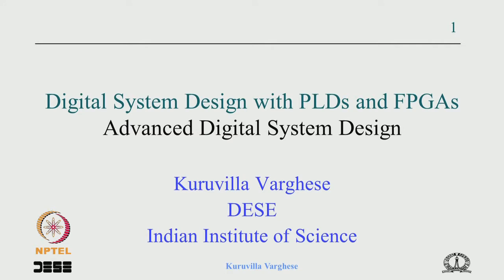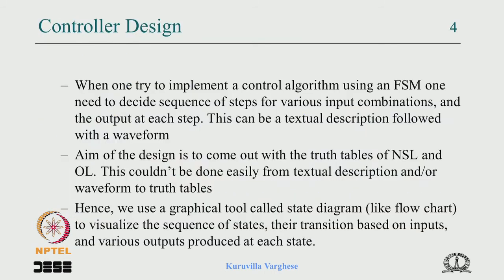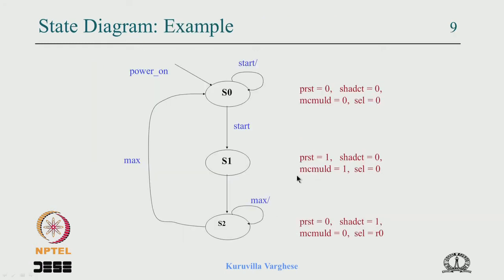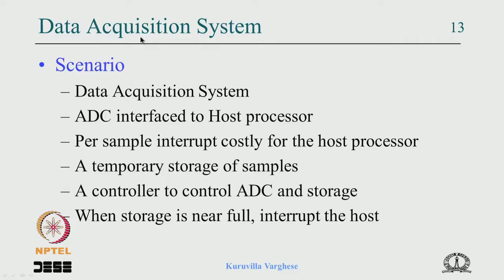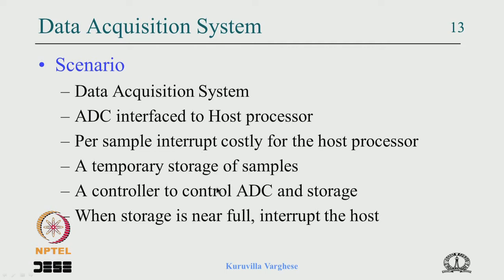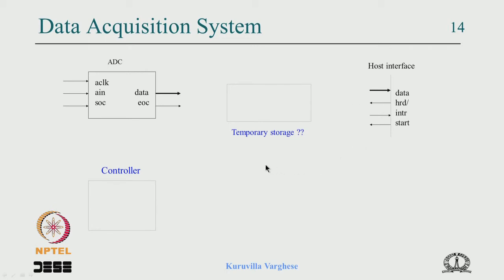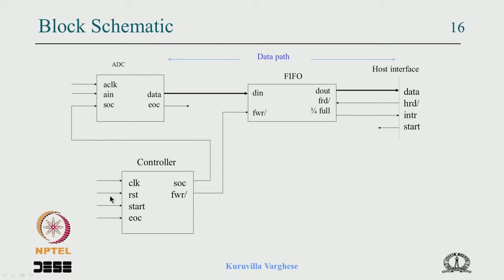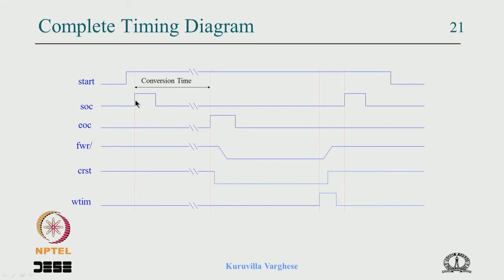Mod-02 Lec-08 Case study 1